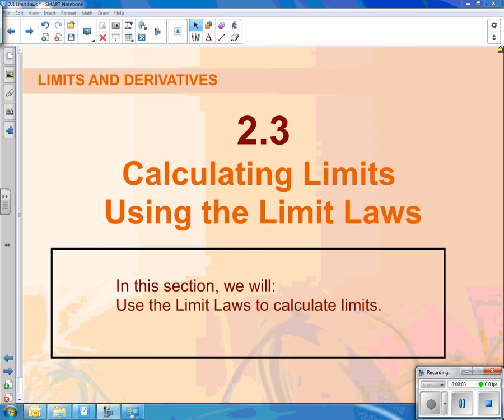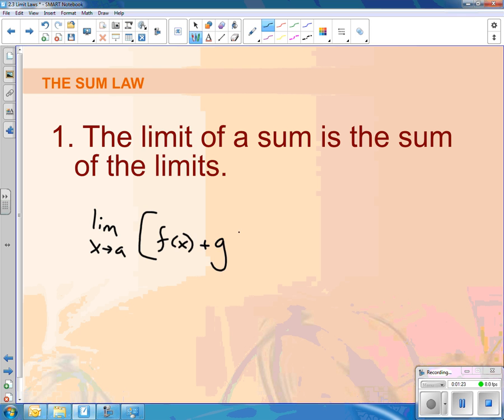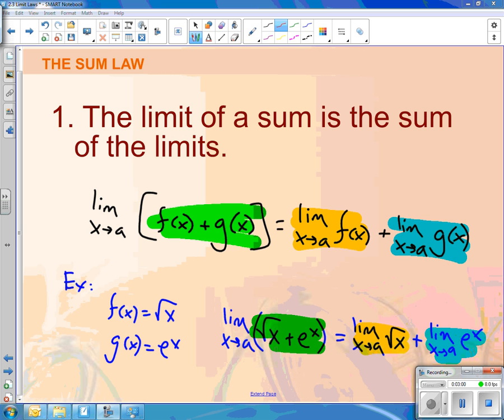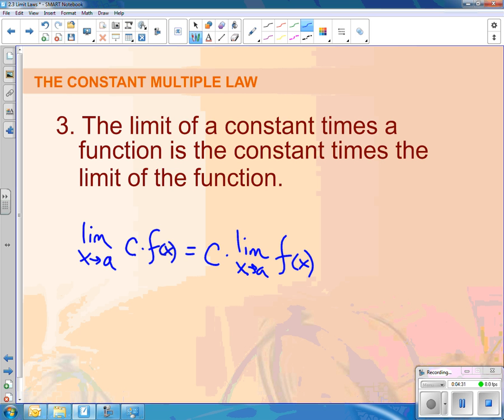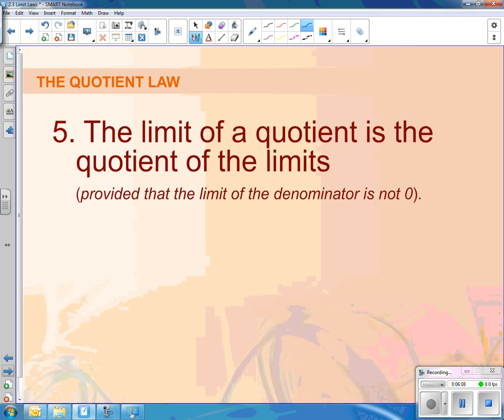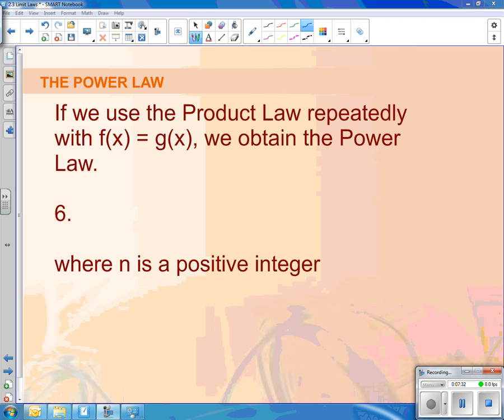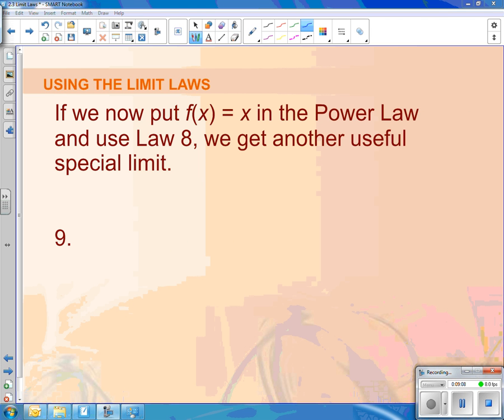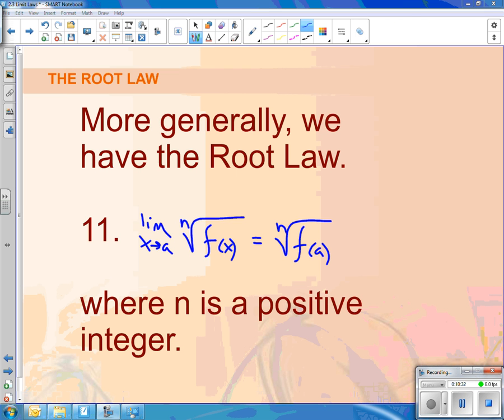Calculus Section 2.3 - Limit Laws